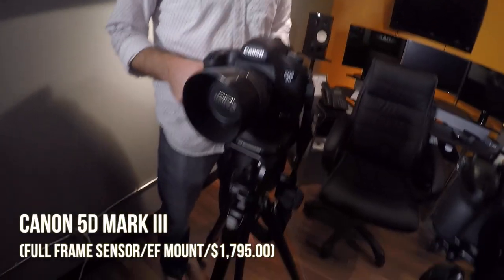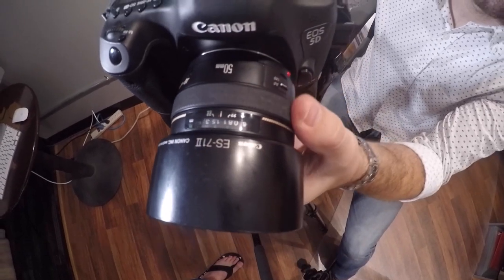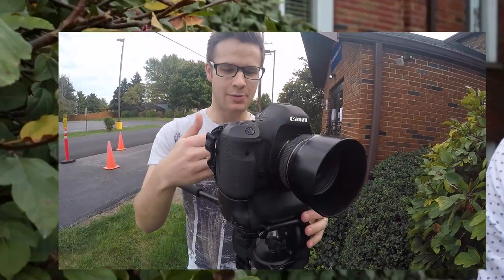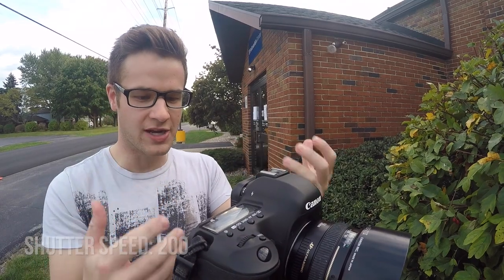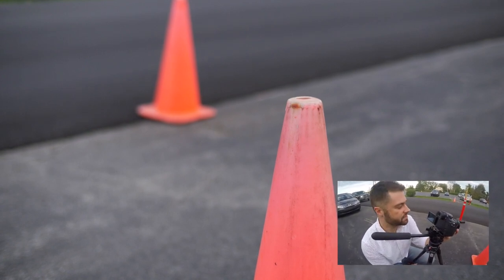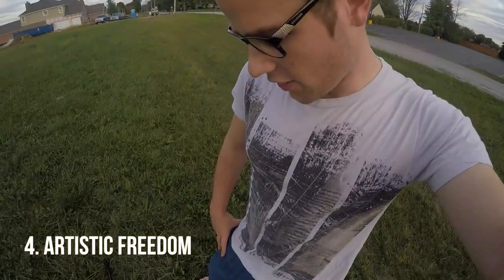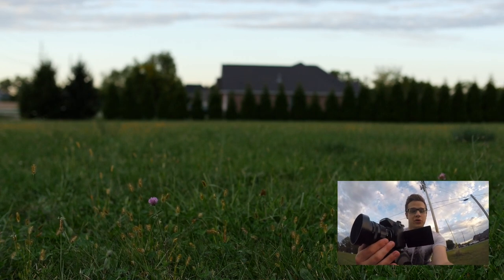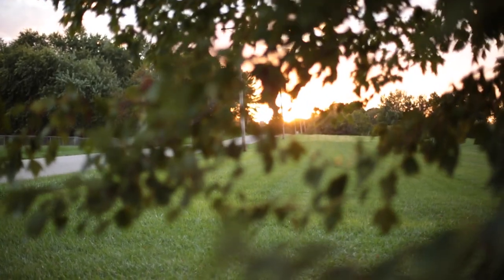How To: Rack Focusing